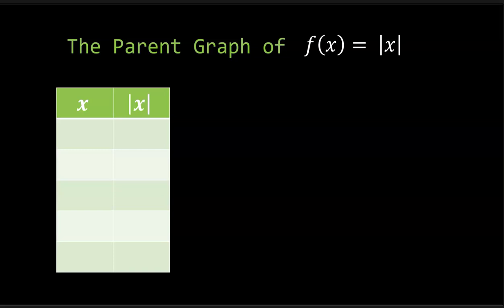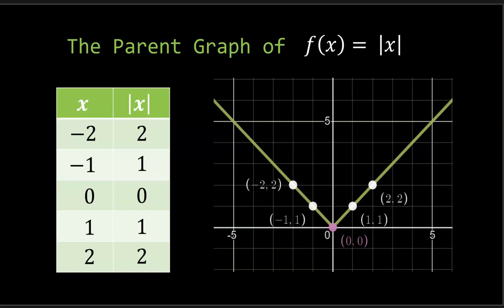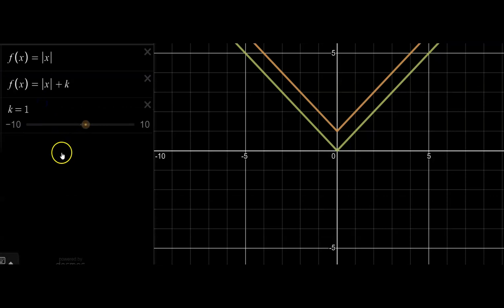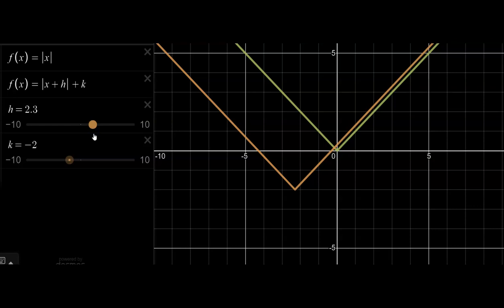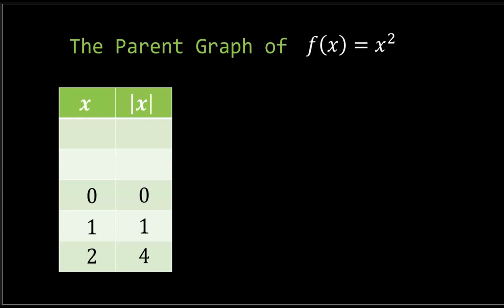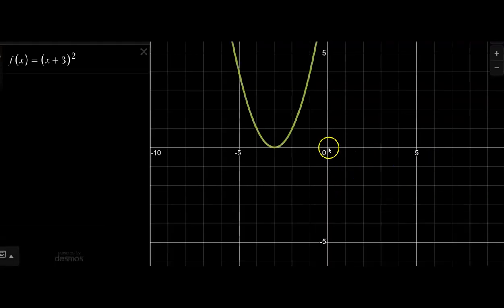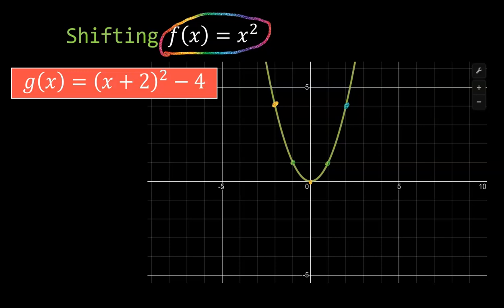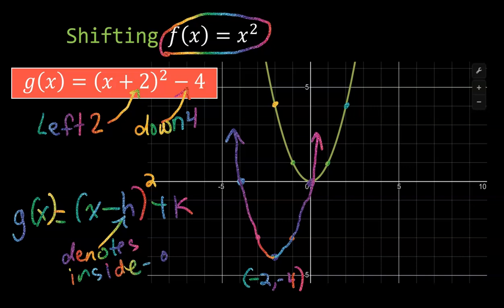Graphing by Transformation Part 1 - Shifting Functions